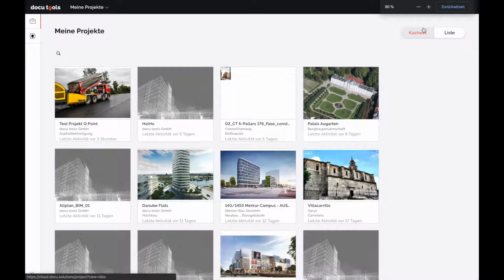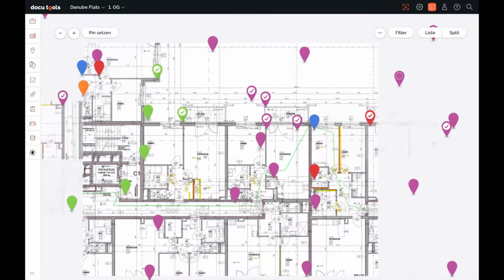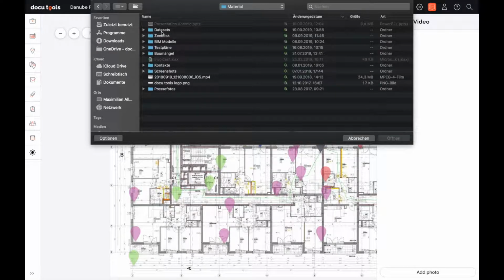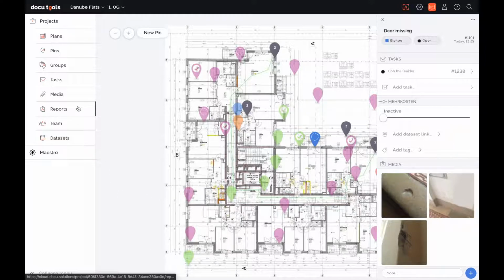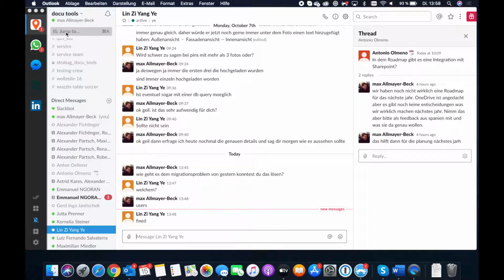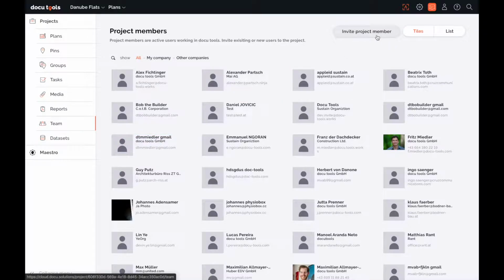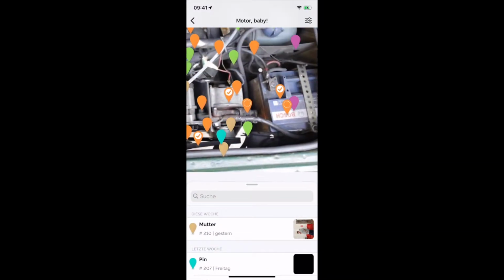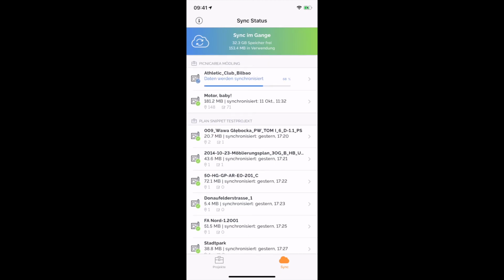Docu Tools Introduction (english)